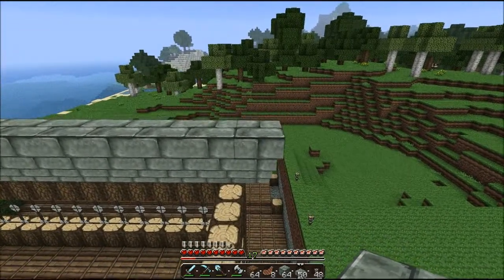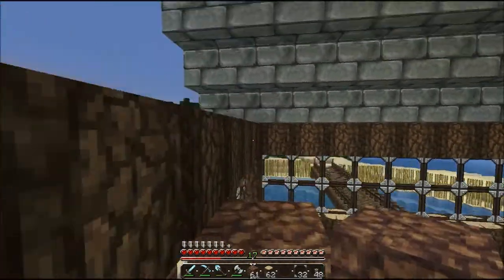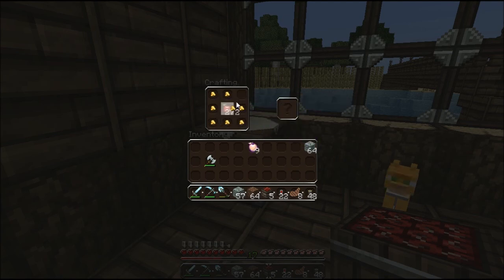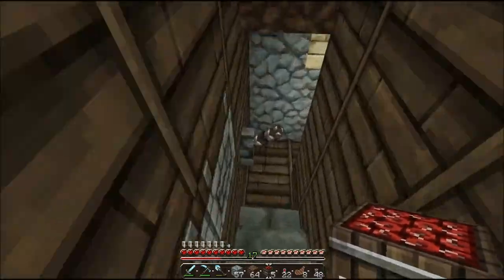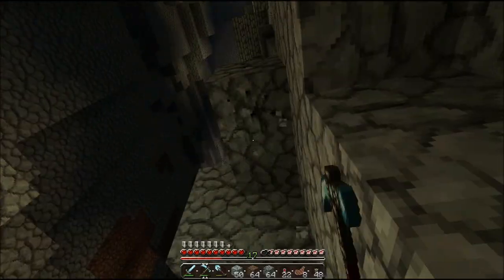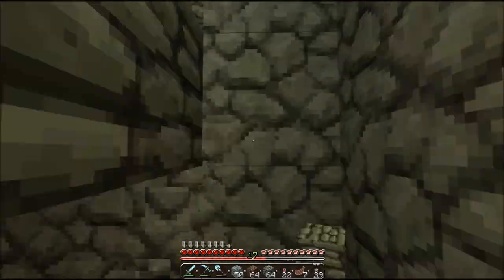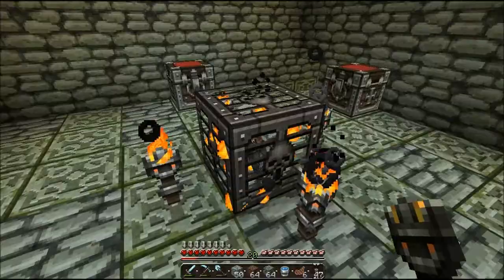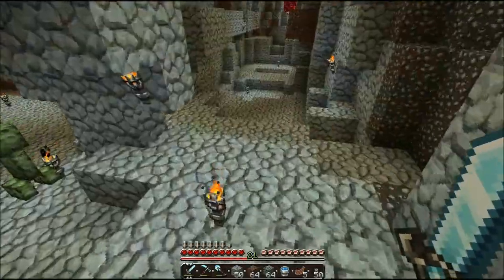Minecraft Lets Play #16 - Slime Farm Part 1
Brand new minecraft lets play, this episode i start a slime farm, i hope you enjoy and leave a like?